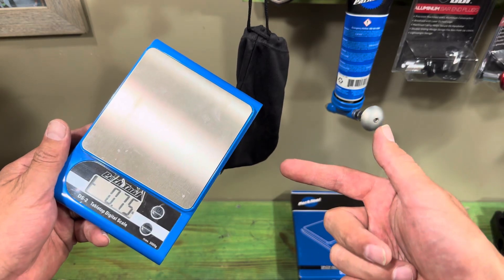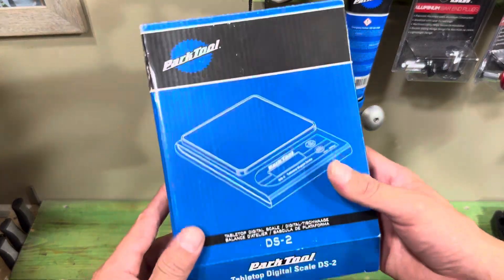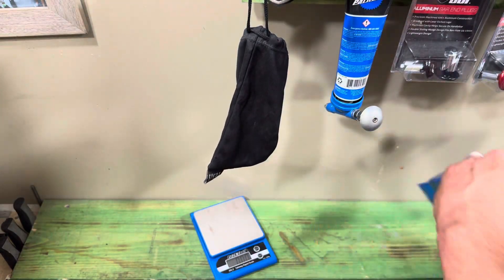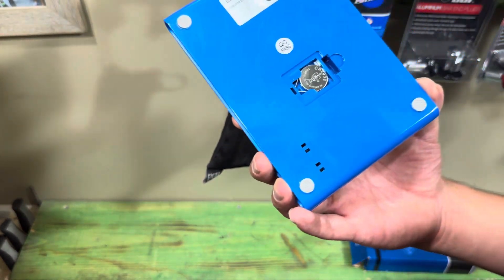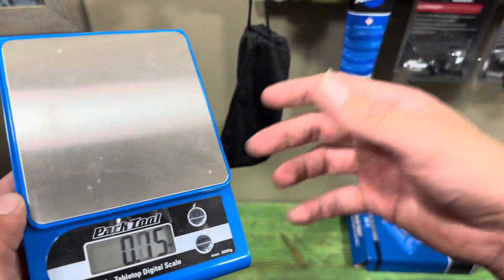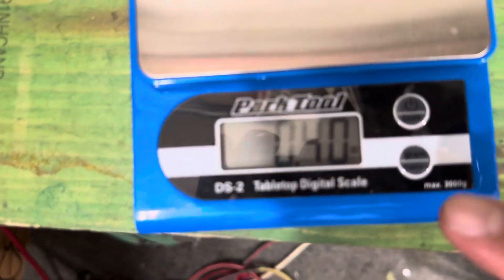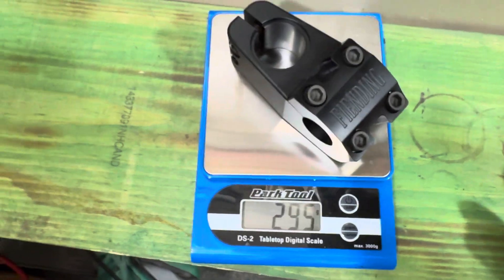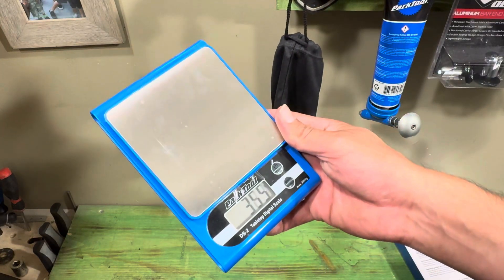Park Tool DS-2 Table top Scale Explained & Review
@sixtiesrider  explains and reviews everything you need to know about the Park Tool DS-2 Table top Scale from what it is made out of to how to use it. Watch this video to find out why you need this scale.

Send mail to:
9442 Magnolia Ave.